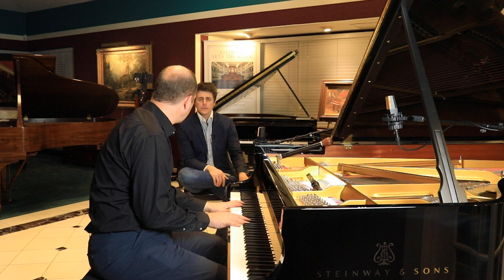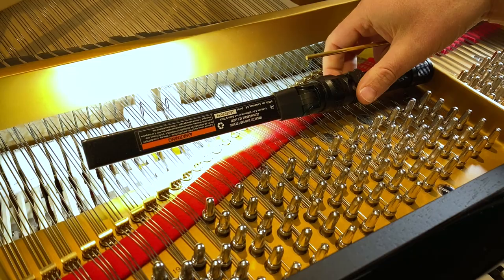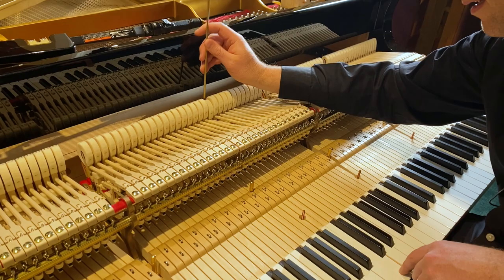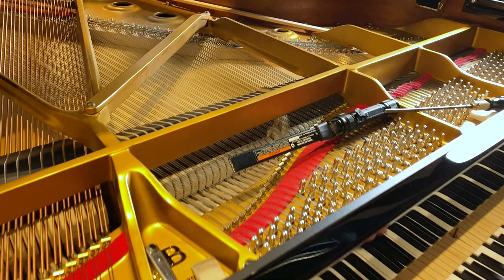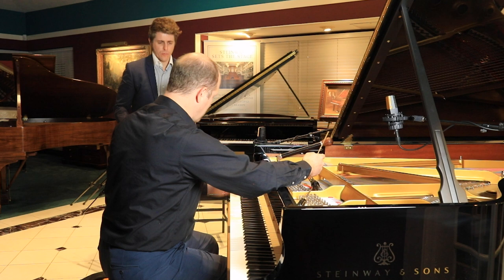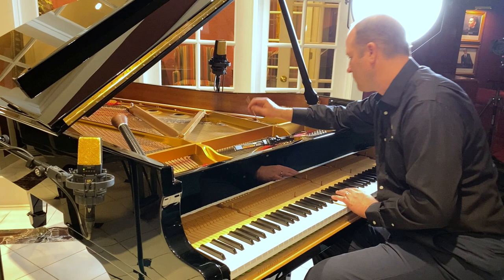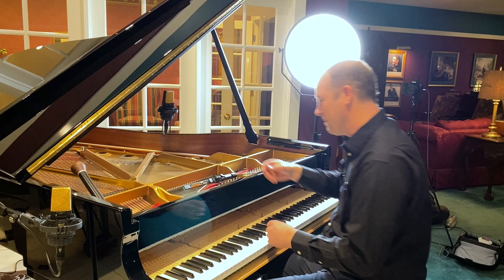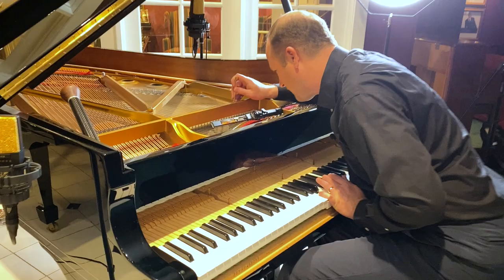Part 17 - Voicing a Piano - Prepping a NEW Steinway Series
In this segment, Hyrum voices the piano, one of the most critical steps in making a piano sing and project beautifully and evenly. He does this through the use of a voicing needle.